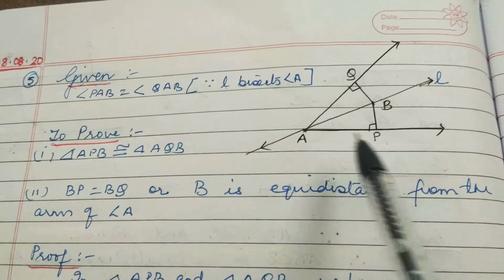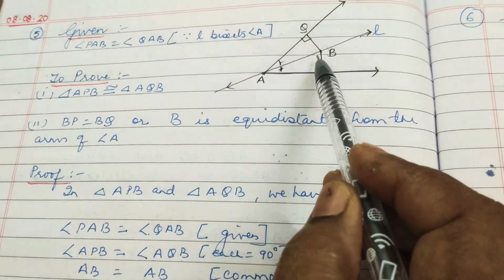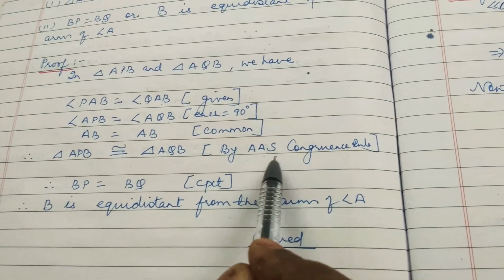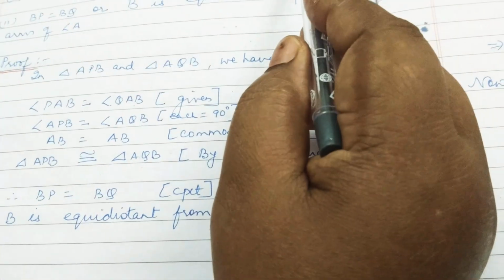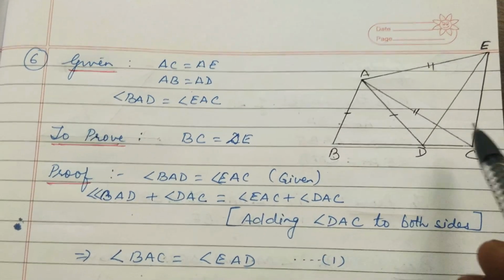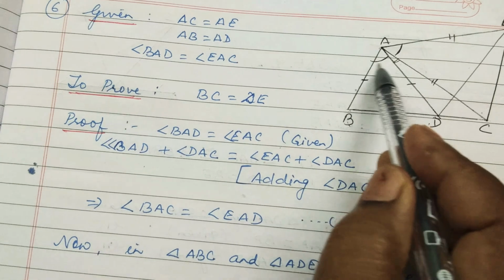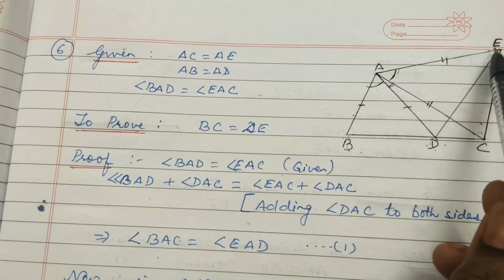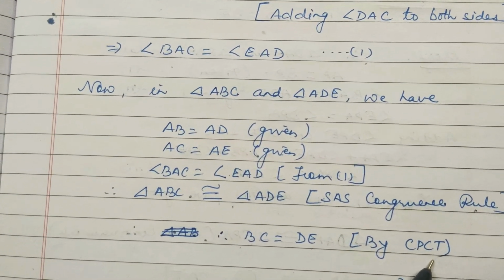Class 9,Triangles part 4,Ex 7.1 Q5,6